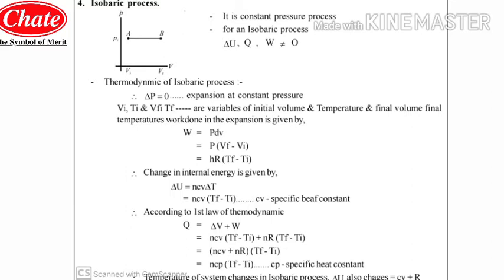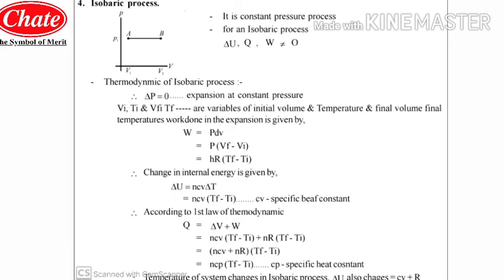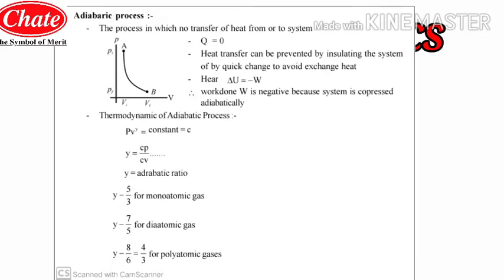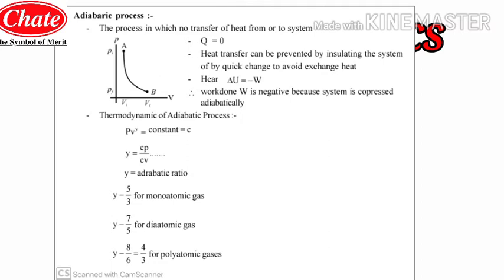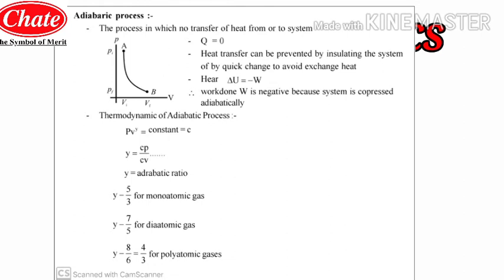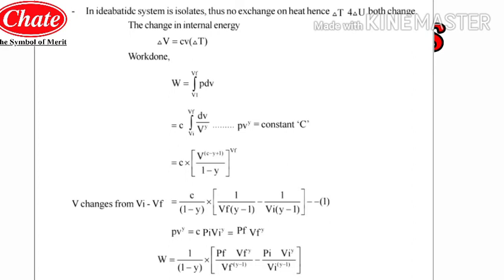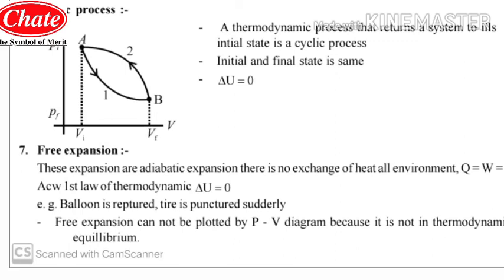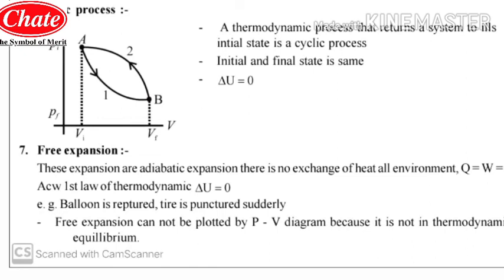Thermodynamics lec 13 thermodynamics!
Thermodynamics
Class 12 thermodynamics
physics thermidynamics